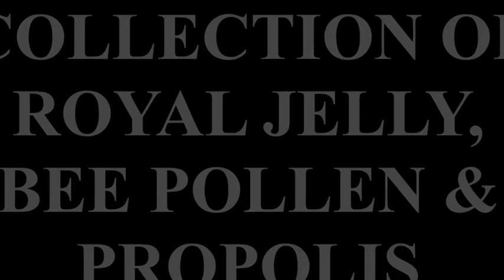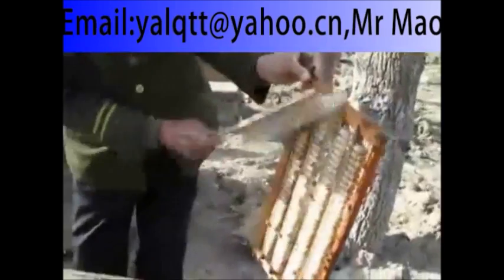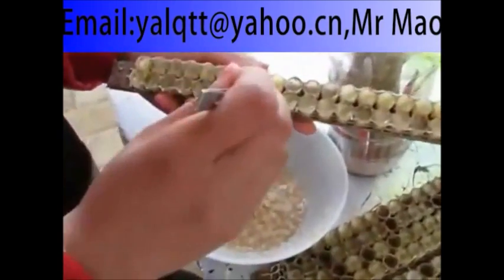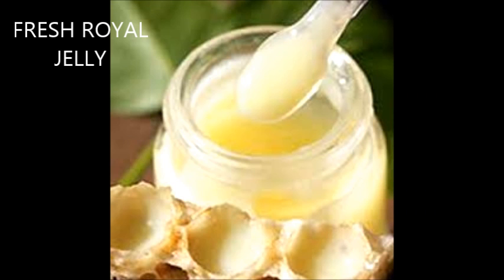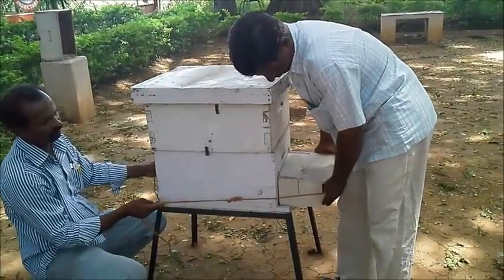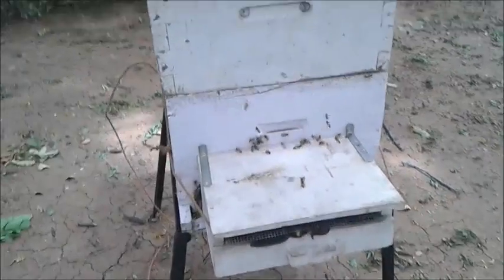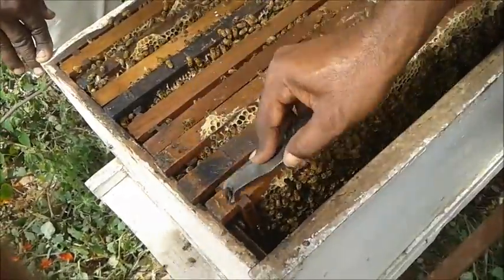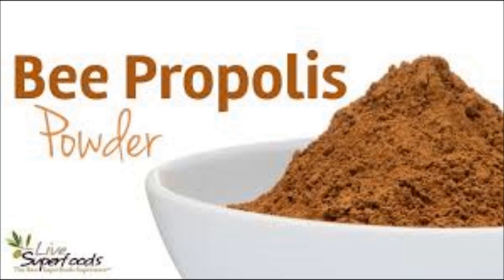Collection of Pollen, Propolis and Royal jelly from honey bees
Prepared by P. Vanmathi B.Sc (Ag.) student attending Exp 301 Experiential learning on beekeeping of TNAU, Coimbatore